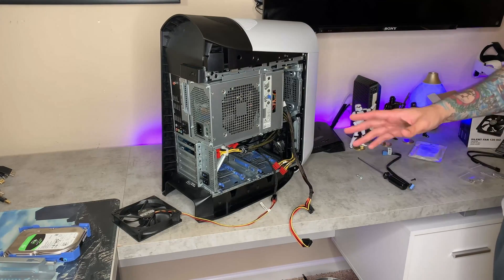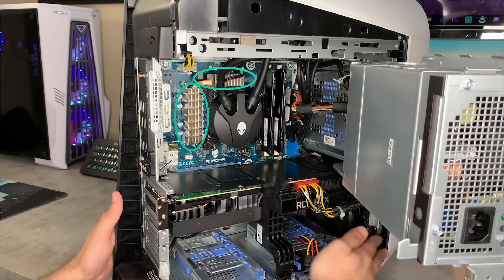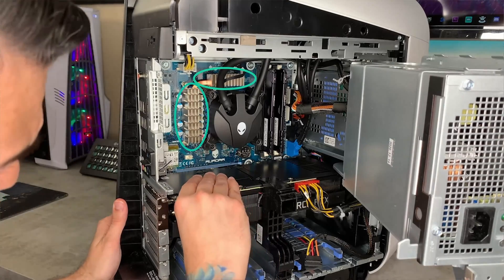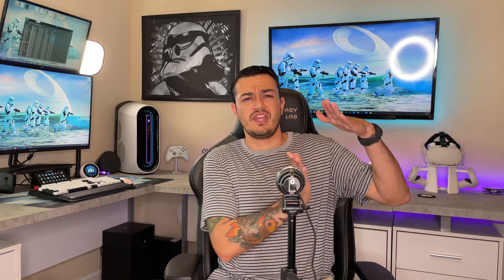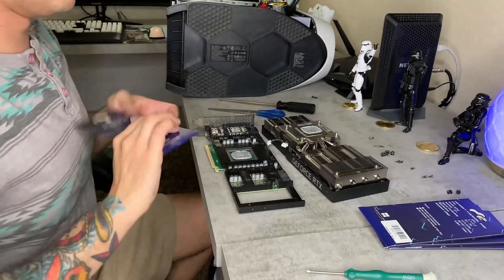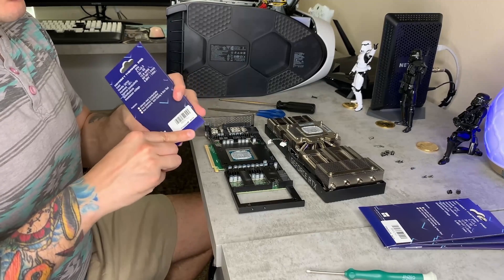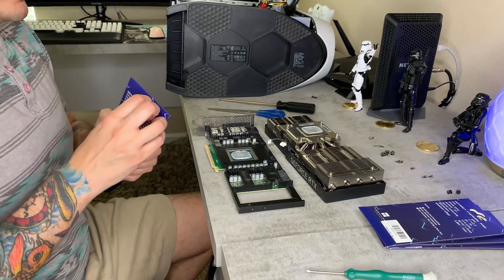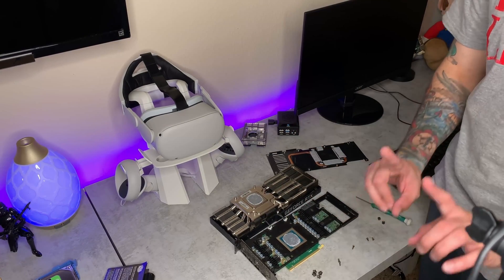Common Alienware Aurora R Series Problems and How To Fix Them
Dell makes a fine gaming PC, especially with the latest Alienware Aurora line. Coming from a custom PC, I was pleasantly suprised with my experience with the R11 as a whole. however there are some issues that us Aurora owners face. The stock case cooling, VRM, bloatware, and Wifi issues are a few, and I will go over the ways to fix these issues so you can get back to gaming, crypto mining, video editing, CAD, or whatever you do with your Alienware rig.

**My Gear**

3rd Monitor (40” TV)

Razer Viper Ultimate:

Elgato Stream Deck XL:

Elgato Key Light Air:

Elgato Ring Light: